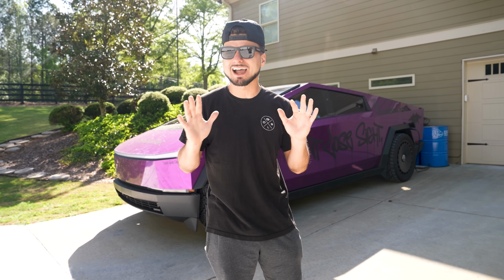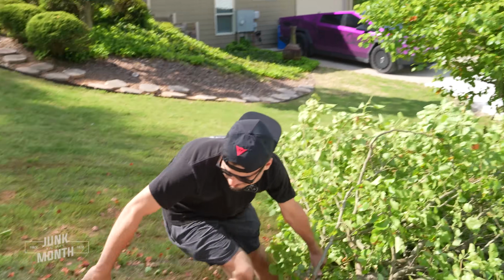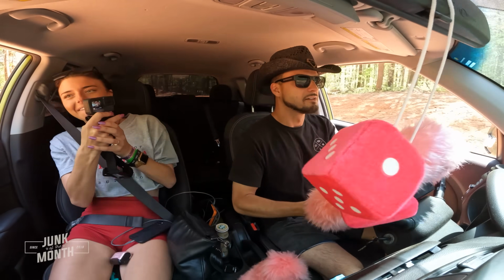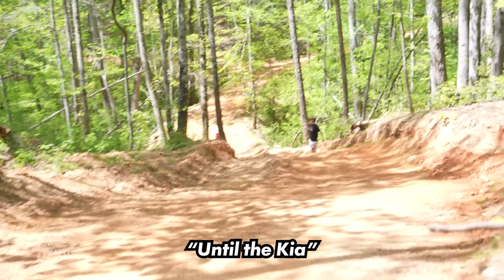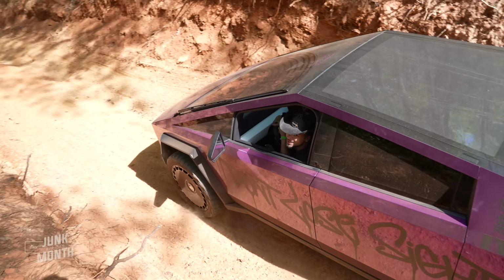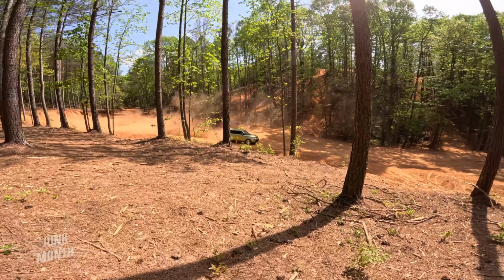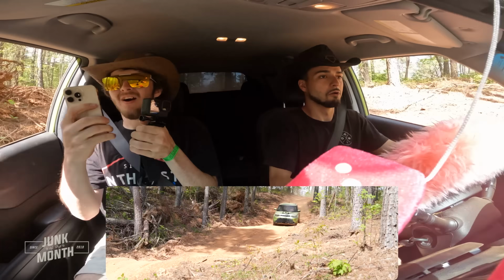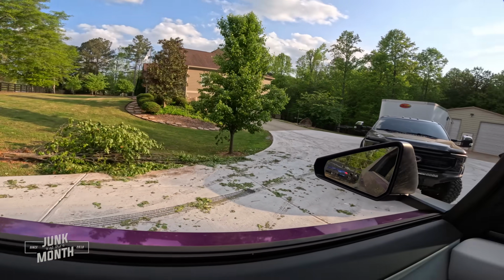Irreversibly Damaging my Kia Soul...